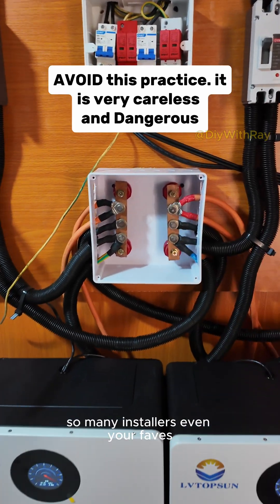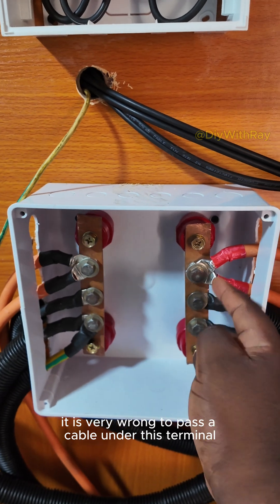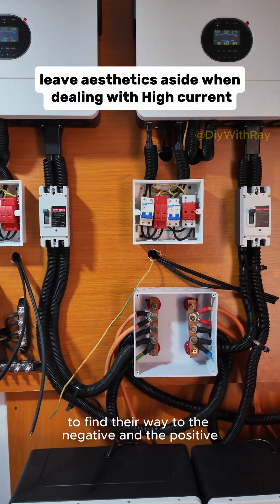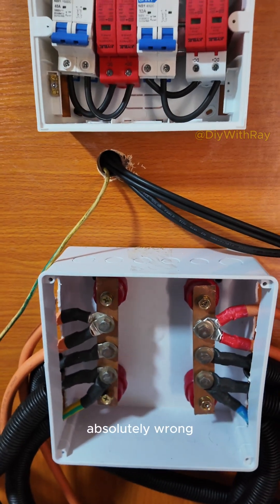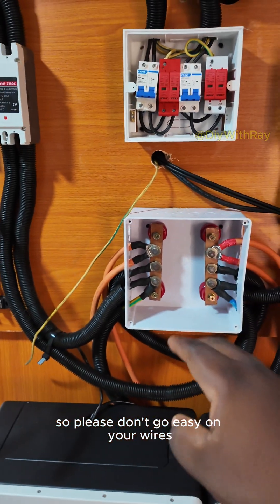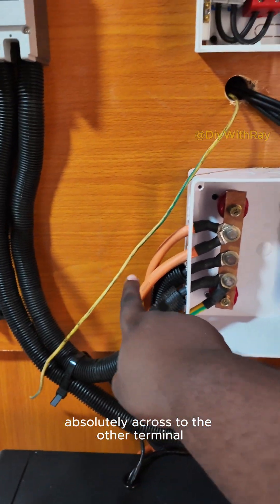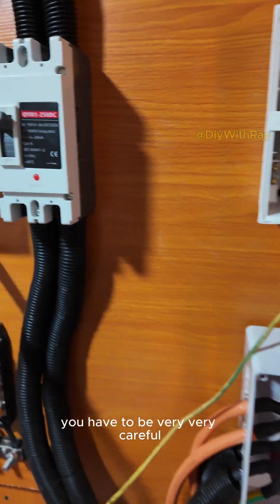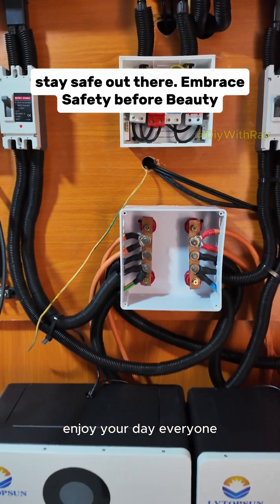Avoid This DC Busbar Mistake — Stay Safe!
Avoid this common DC busbar connection mistake. Safety should always come before looks when working with lithium batteries and inverters. Stay safe.